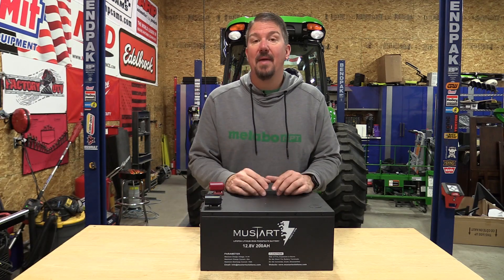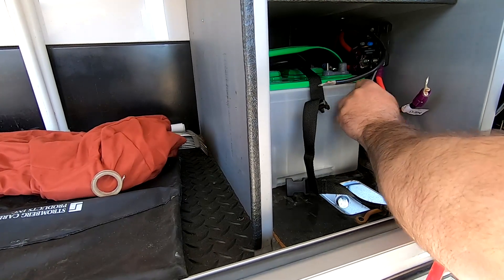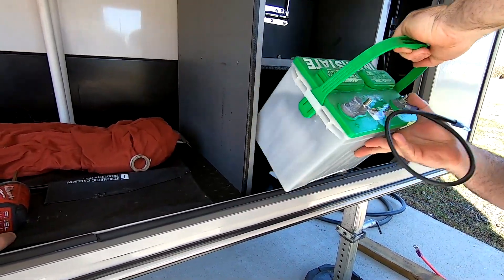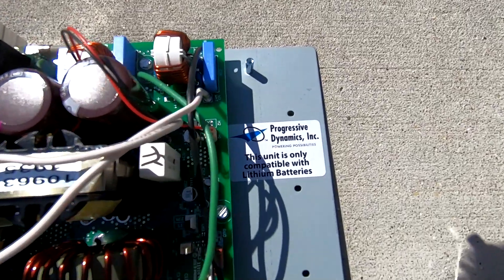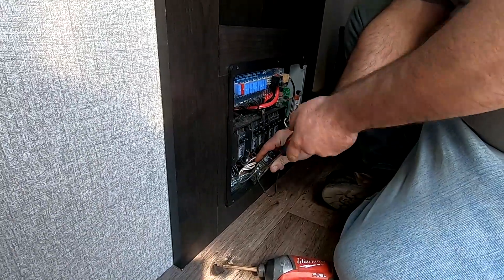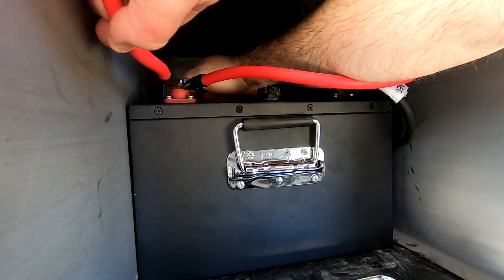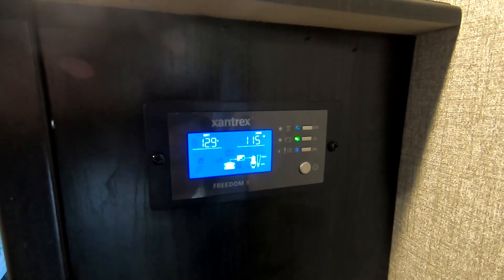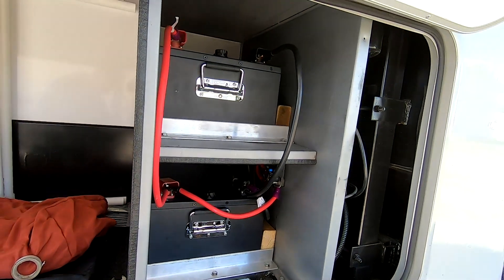Ditching Lead Acid Deep Cycle Batteries for Lithium LiFePO4 In Our RV | The Good & The Bad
We Used The Mustart 12.8V 180Ah Lithium Iron Phosphate Battery, Deep Cycles LiFePO4 Battery
Ever wonder with Lithiuim Ion batteries are used in tools and not Lithium iron phosphate?  The cycle life of a Lithium iron phosphate (LiFePO4) battery is more than 4 to 5 times that of other lithium-ion polymer batteries. The operating temperature range is wider and safer; however, the discharge platform is lower, the nominal voltage is only 3.2V, and the fully-charged voltage is 3.65V.

If we could get 2500 charge cycles on tool batteries, tool companies might be out of business!  There is big money in selling you replacement batteries.

While this video is not tool-related, we are always experimenting with batteries to gain more knowledge and to help you decide if upgrades like this are worth it for you.